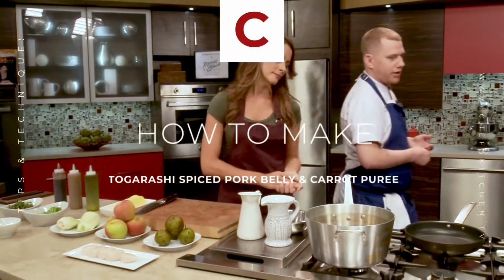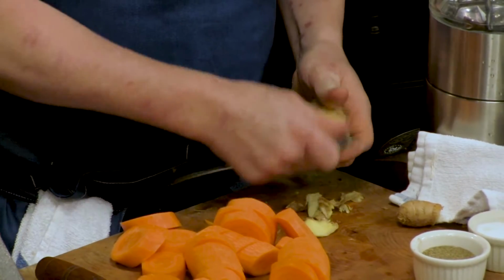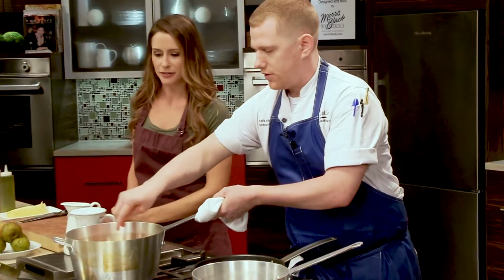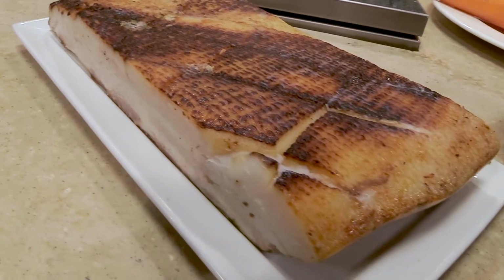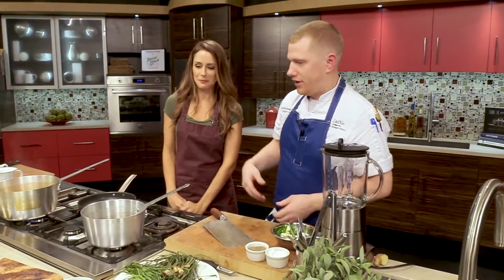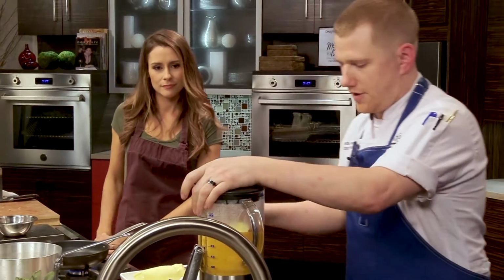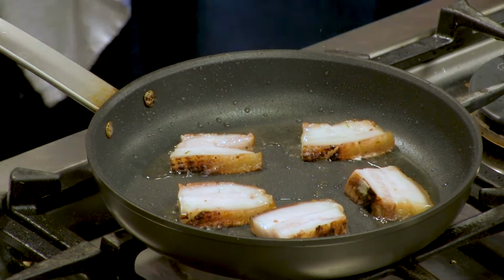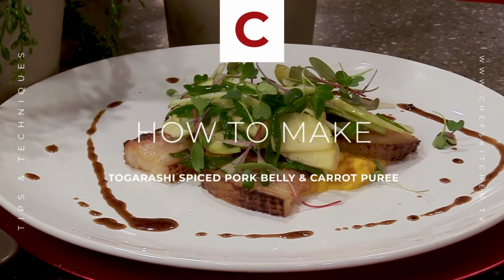Togarashi Spiced Pork Belly | Chef Seth Arnold | Tips & Techniques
Togarashi Spiced Pork Belly- it's crispy on the outside, juicy and flavorful inside, and oh so versatile! 😍

✅Pork Belly Ingredients:
1 C - House dried Togarashi chiles
1 ea - Dried orange peel
1 T - Ground ginger
9 C – Kosher Salt
7 C – Granulated sugar
1 ea – Skin on pork belly
4 ea - Carrot
1 ea – Celery
2 ea – Onion
1 ea – Fennel stalks
1 qt – Chicken stock
1 C – White wine

✅Carrot Puree Ingredients:
6 ea – Carrots
1 ea - Onion
1 1in piece – Ginger
1 T – Unsalted butter
½ C – White wine
½ C – Chicken stock
1 T – Kosher salt
1 t – Ground peppercorn melange

✅Method of Preparation Pork Belly:
Prepare cure: measure the first 5 ingredients and combine. Score the skin of the pork belly, then in a pan, cover the bottom of the pan with the cure, place the pork belly down, then completely cover the pork belly in cure. Let sit for 1 and half days. After that, rinse the belly thoroughly, dry, and then sear on both sides.
Cut mirepoix (last 4 ingredients), place in bottom of a roasting pan, with the white wine, and duck stock as well. Place seared pork belly, on top then cover pan with foil. Roast/braise pork belly for 3 hours, then cool. While cooling, press the pork belly with another pan, weighted down, so you are left with a perfectly flat slab of pork belly. Slice into sections and wrap for later use.

✅Method of Preparation Carrot Puree:
Slice onion, and ginger and begin to sweat in a small pot. Peel and chop carrots, and add to pot, continuing to sweat 5 minutes or so. Season with salt and pepper. Add white wine, cook for 2 minutes, and then add stock. When tender, blend in vita mix until smooth.